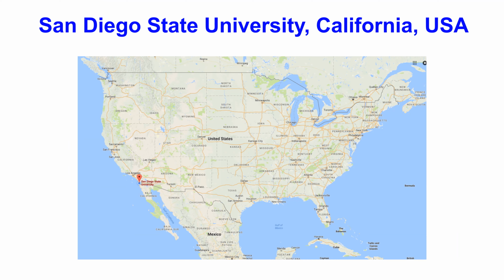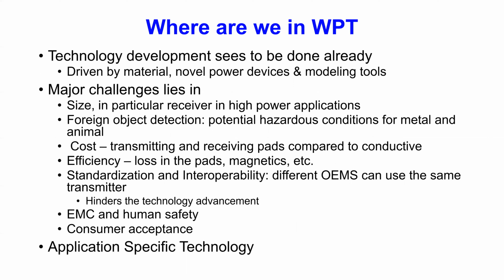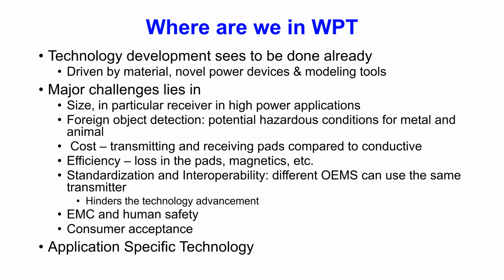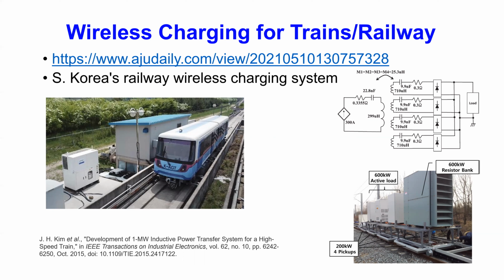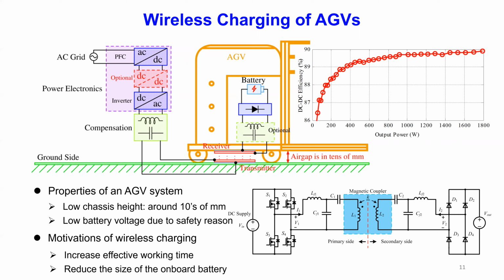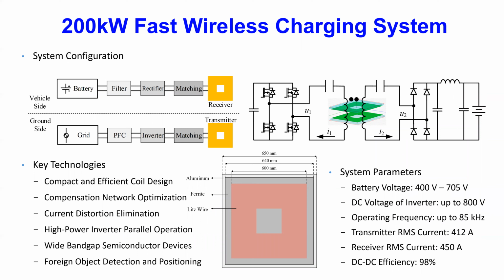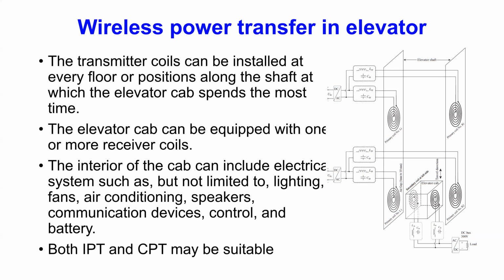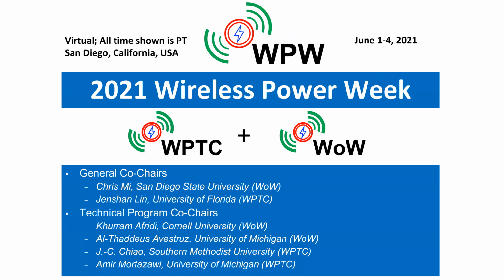Application of wireless power transfer in electric aircraft, railway, ships, and road vehicles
Application of wireless power transfer in electric aircraft, railway, ships, and road vehicles - a keynote by Professor Chunting Chris MI